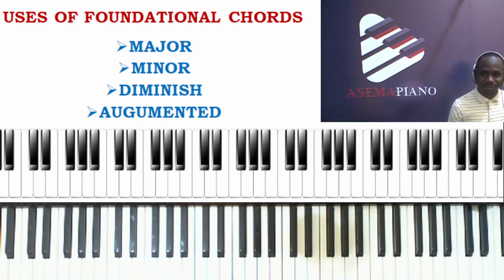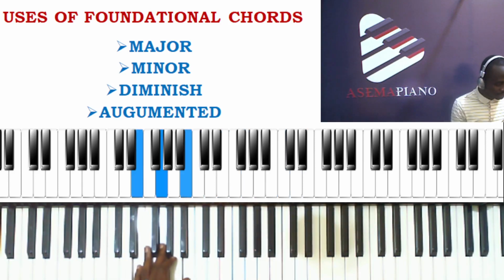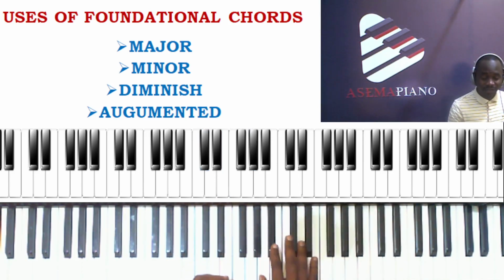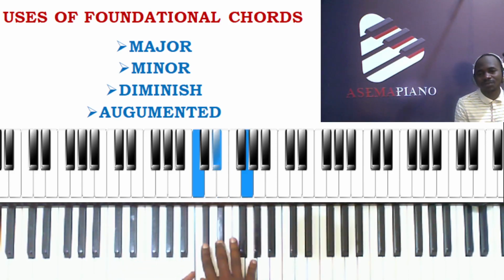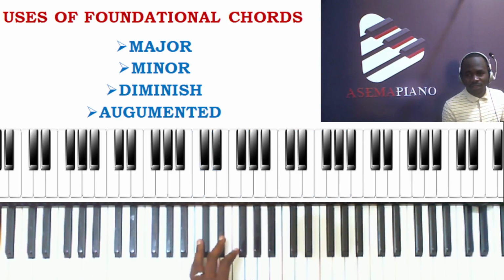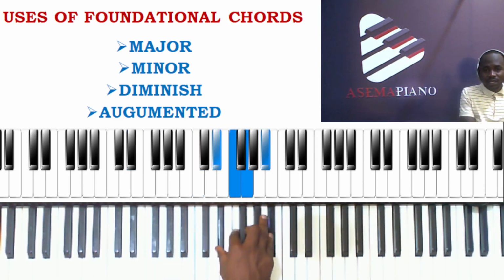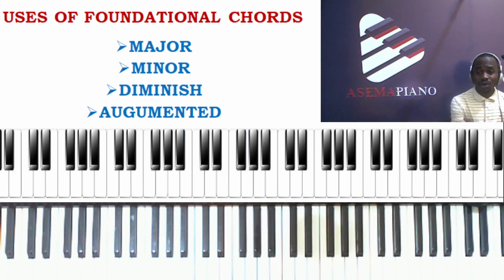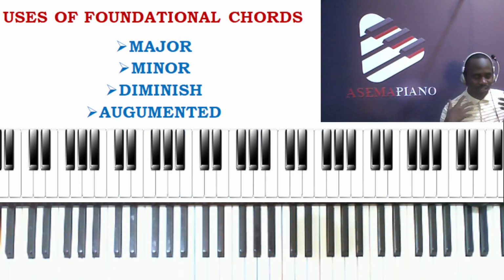COMBINING TRIADS FOR CHORD EXTENSION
I will be sharing Free piano lessons, Worship piano skills, Free piano instrumentals, Free Worship Piano Breakdowns and so much more!

I Will be Uploading Piano Lessons Every Week.

Cheers!